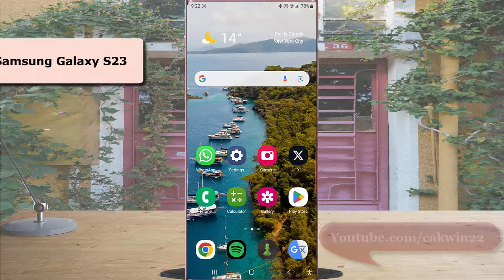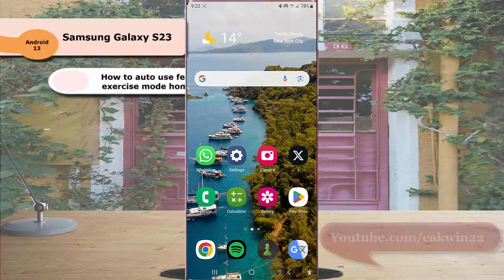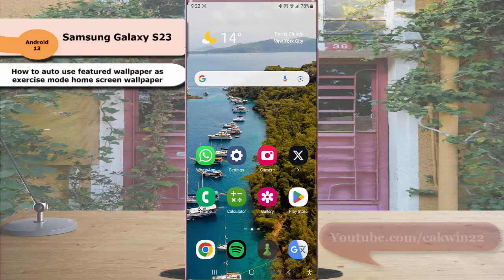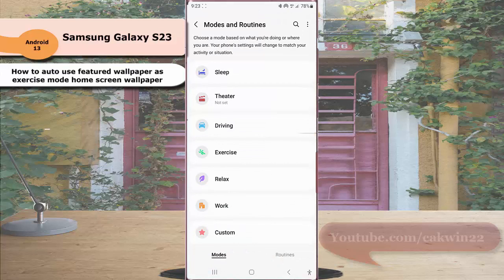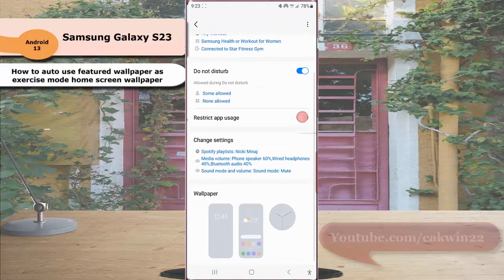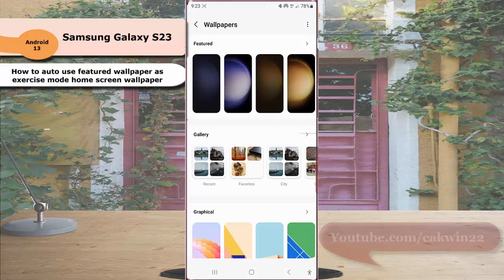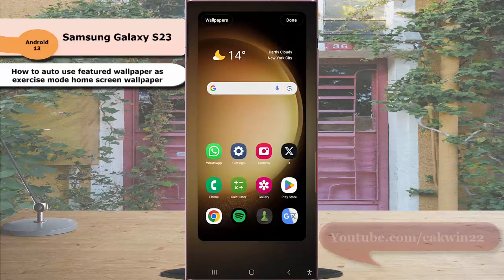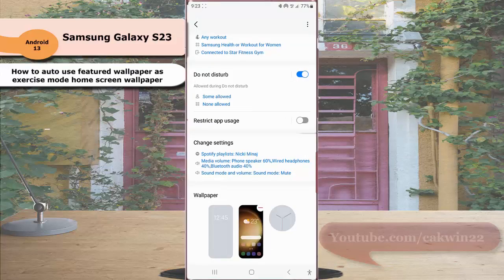Samsung Galaxy S23 Ultra : How to auto use featured wallpaper as exercise mode home screen wallpaper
In this video, you will find the steps on how to auto use featured wallpaper as exercise mode home screen wallpaper in Samsung Galaxy S23/S23+/S23 Ultra. You can do so by selecting one of the featured wallpaper for the home screen within the exercise mode settings. That way, the selected featured wallpaper will automatically be used as your home screen wallpaper when the exercise mode is active. This video uses Samsung Galaxy S23 Ultra SM-S918B/DS International version runs with Android 13(Tiramisu)